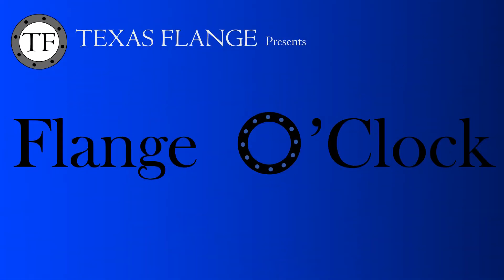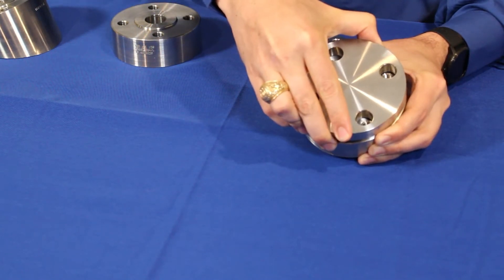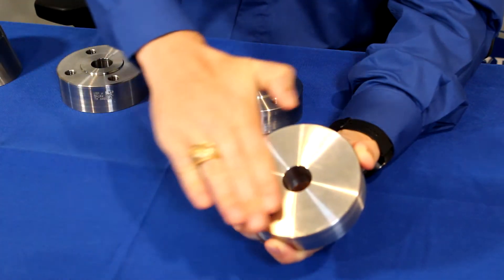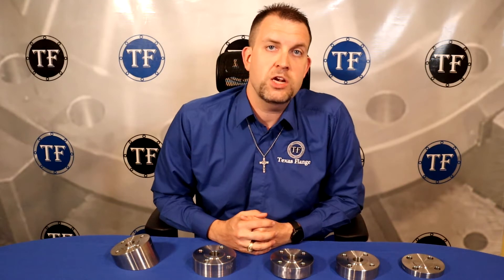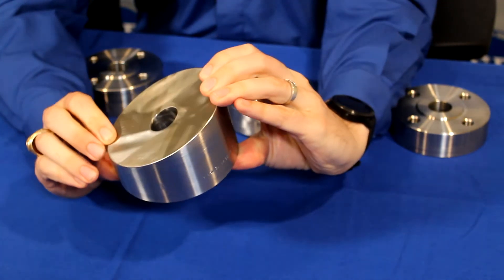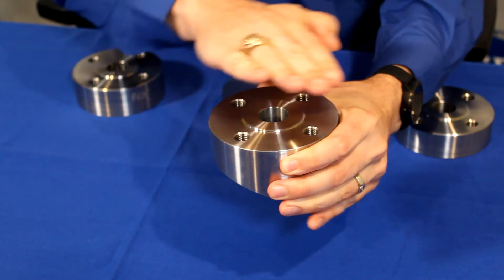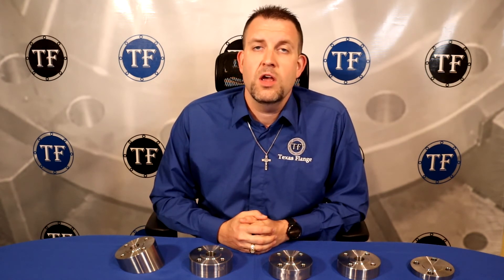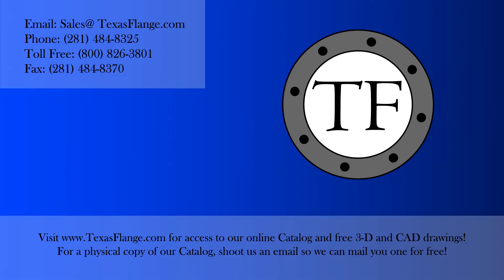Episode 5 Studding Outlets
Join host John Barnett as he explains the different Studding Outlets (or Stud Pads) available per ASME B16.5 including the Flat Bottom, Shell Mount, Head Mount, and Tangential Mount.
If you need something custom that we don’t discuss, let us know so we can get you the parts you need, when you need them.

If you’d like to peruse our free 3D and CAD Drawings, you can find them